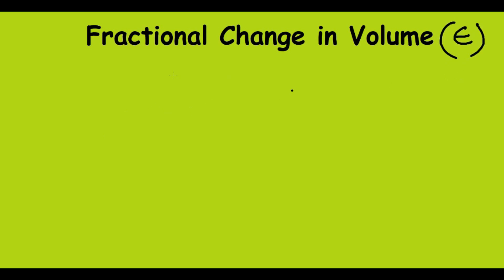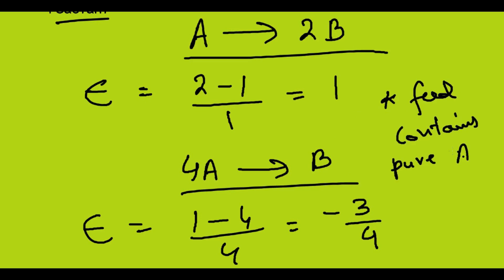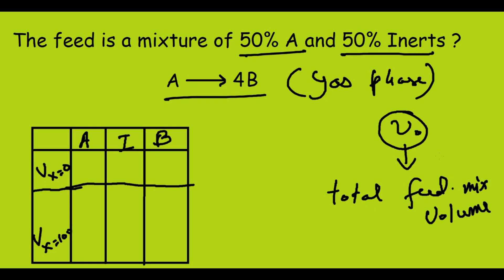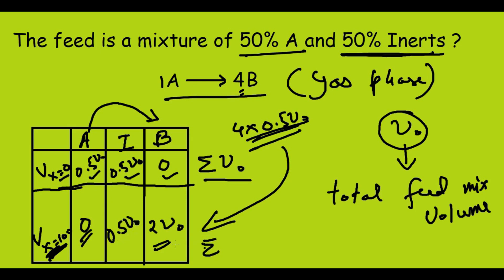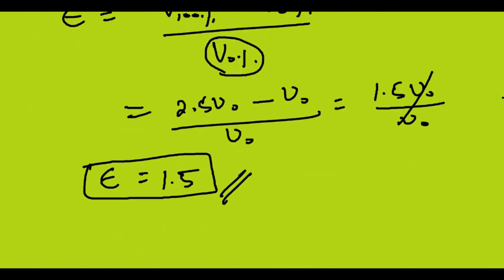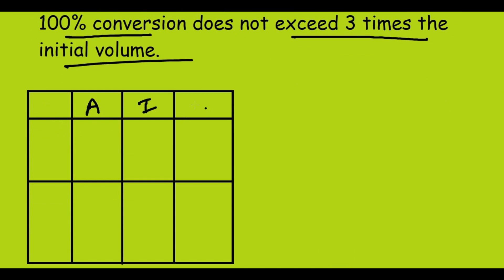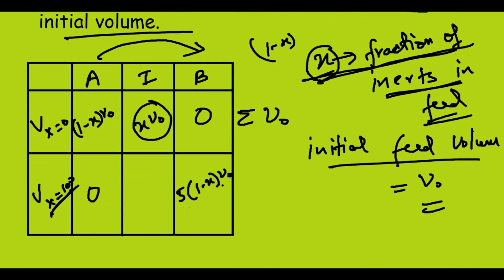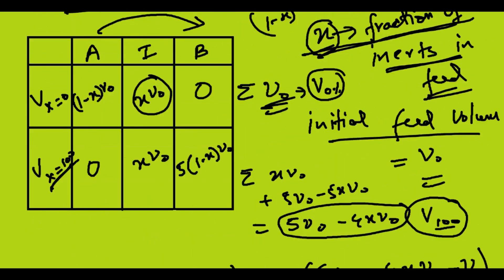Fractional Change in Volume of the system for Gas Phase Reaction